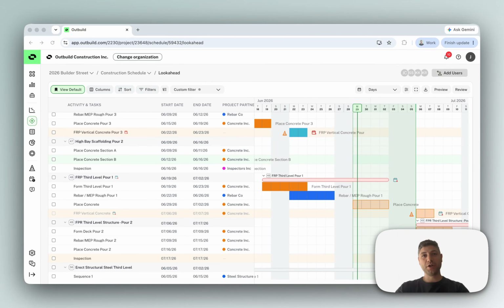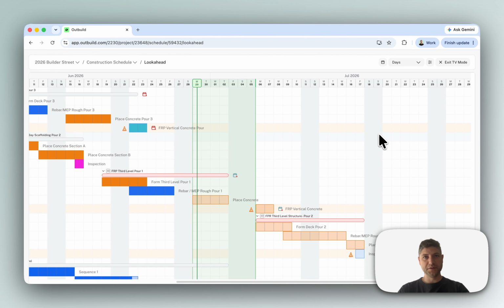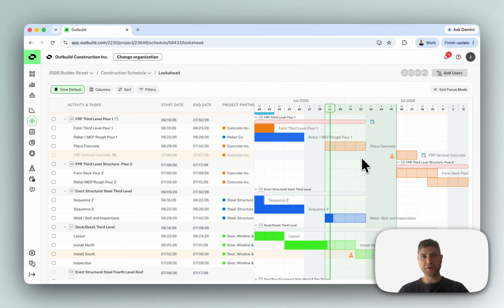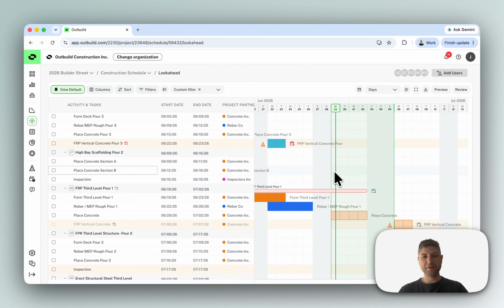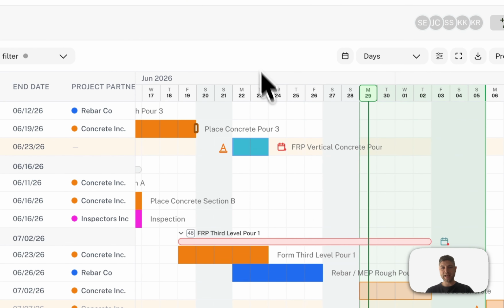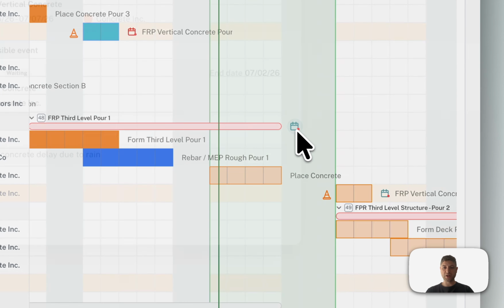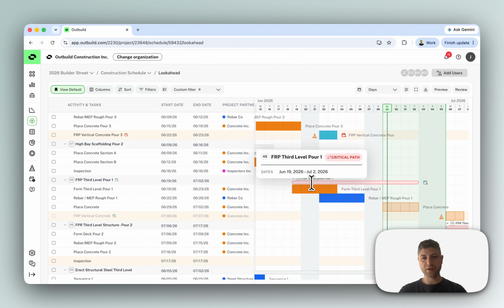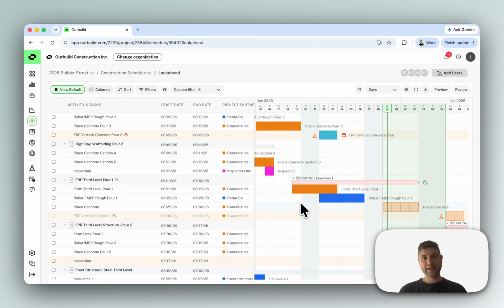Outbuild's Lookahead Just Got a Complete Redesign 🚀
Product Manager Jonathan Copeland walks you through the all-new Lookahead. Rebuilt from the ground up based on feedback from the people who use it every day in the field.

This wasn't a facelift; nearly every interaction was reimagined to help construction teams plan, communicate, and deliver work on time.

In this video, you'll see:

✅ Why we redesigned the Lookahead
✅ New View Modes: TV Mode (built for the field) & Focus Mode (zoom into a single work week)
✅ Streamlined action buttons that hover on the task name to save screen space
✅ Preview roadblocks & Schedule Impact Requests (SIRs) directly from the Gantt
✅ The new Styles menu: show the critical path, toggle markers, hide grid lines & more

Over 100 new improvements—from performance to polish

Whether you're running the schedule from the job site trailer or zooming into this week's work, the new Lookahead gives you the clarity you need to keep your project on track.

👉 If you want to see the platform in action, talk with our team to book a quick demo